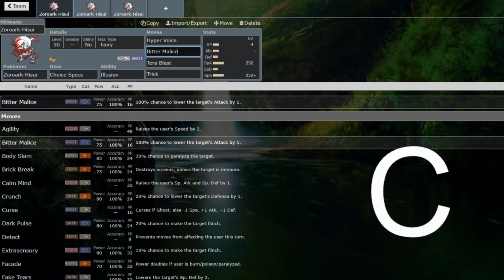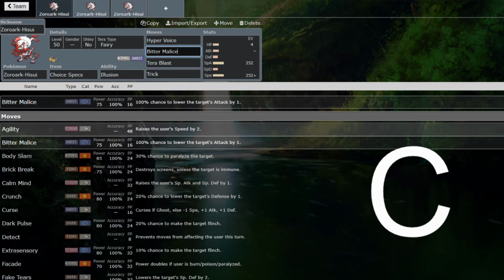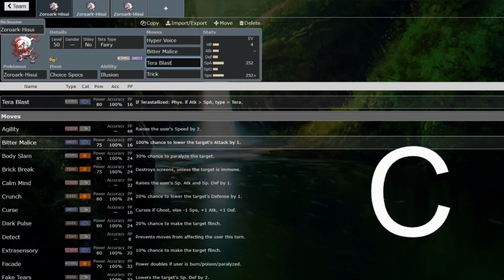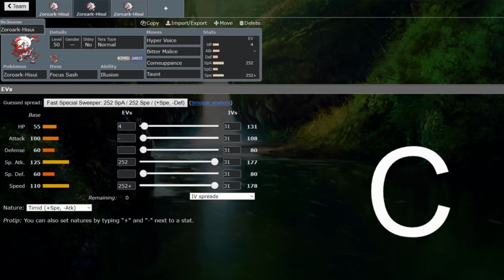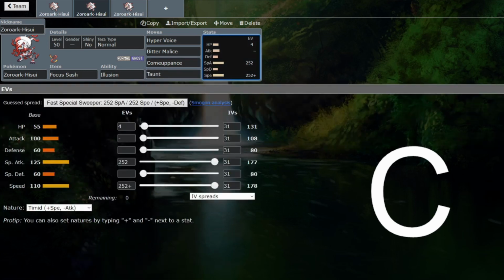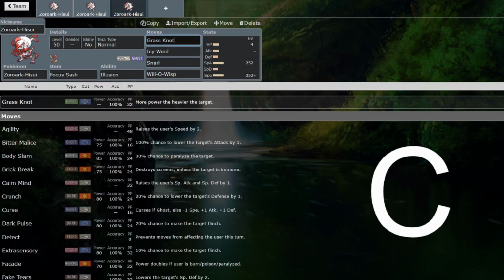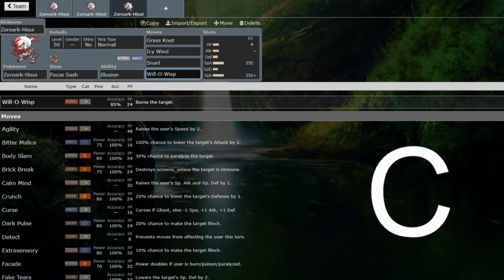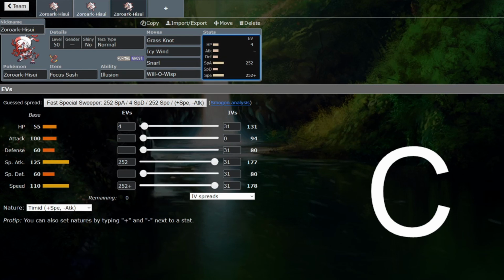Zoroark H - Early VGC Guide by 3x Regional Champion